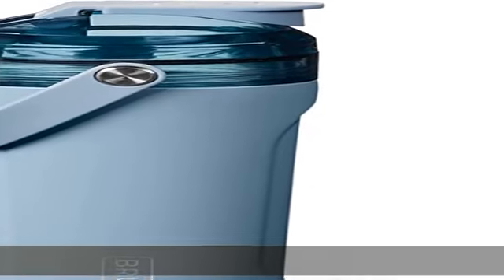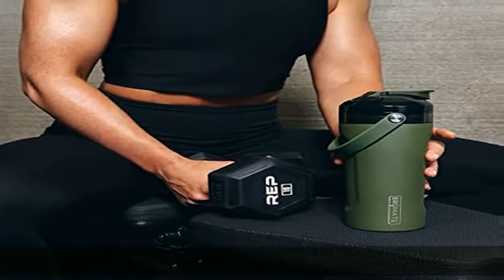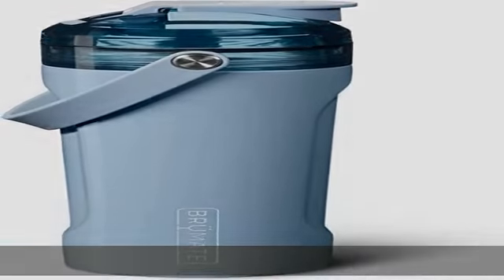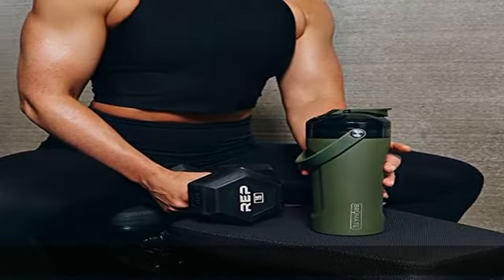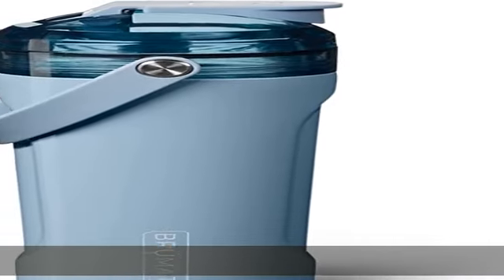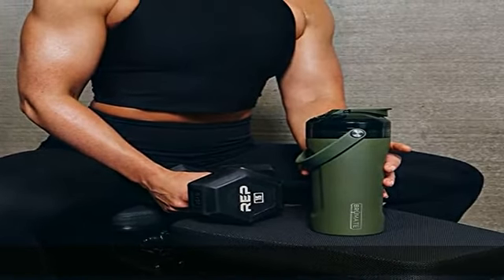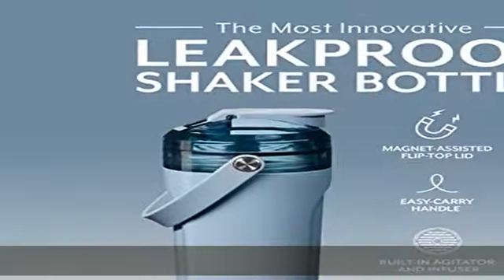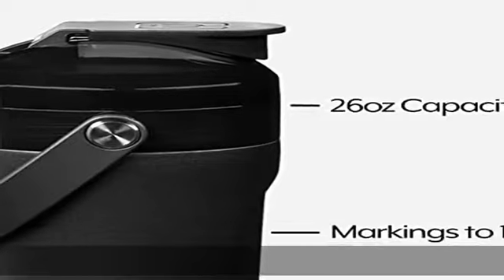BrüMate MultiShaker Blender Shaker Bottle | 100% Leakproof Insulated Stainless Steel Shaker Bottle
BrüMate MultiShaker Blender Shaker Bottle | 100% Leakproof Insulated Stainless Steel Shaker Bottle | Protein Shaker Bottle, and Pre Workout Bottle for the Gym | 26oz (Denim)